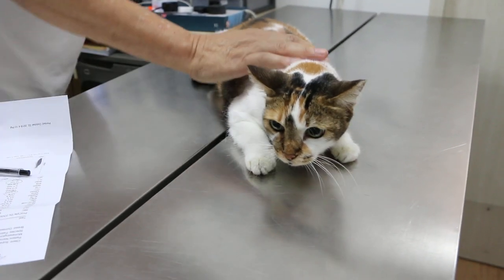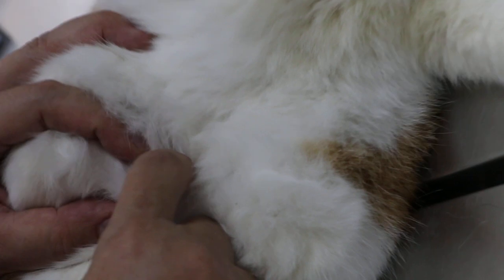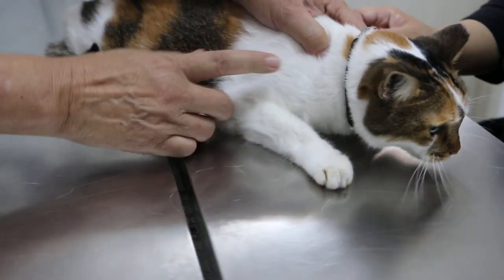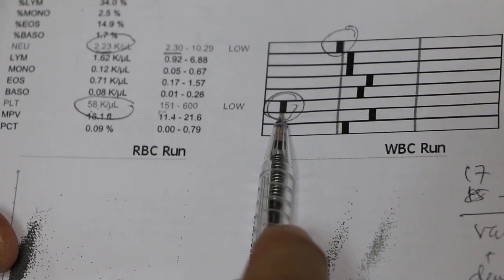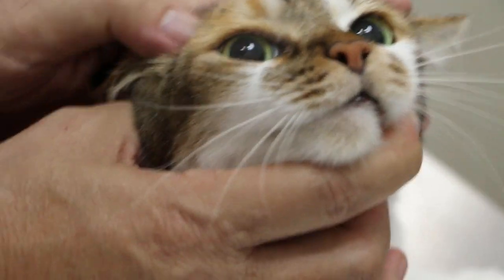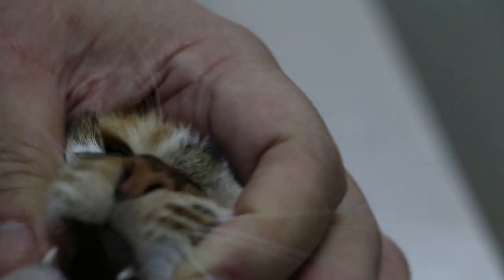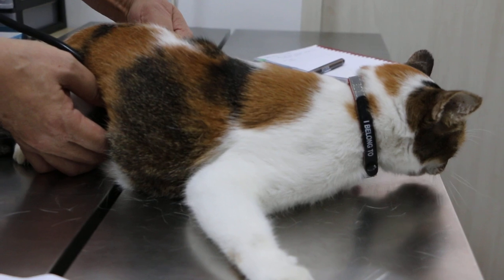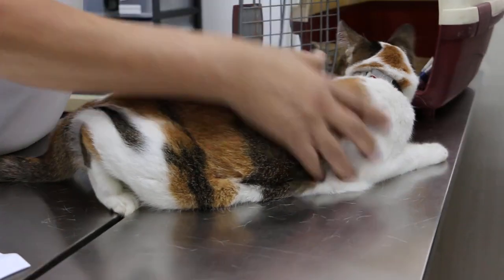A 13-year-old female spayed cat has 2 mammary tumours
The owner loved this 13-year-old cat very much. She consulted 2 vets regarding two mammary tumours.

 Vet 1 referred her to a big practice with ultrasound, X-rays etc. But she went to Vet 2 who took a blood test which was said to be normal. The lower platelet count was attributed to the cat being nervous during blood collection.

Examination showed two mammary tumours. Surgery was advised with consent that the low platelet count could be risky for surgery.